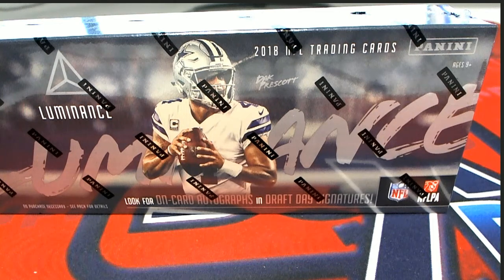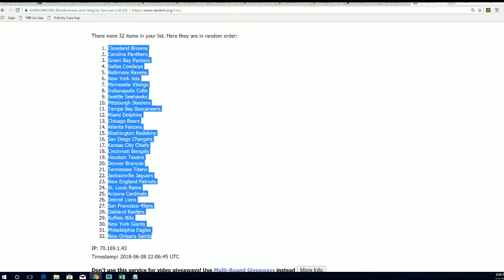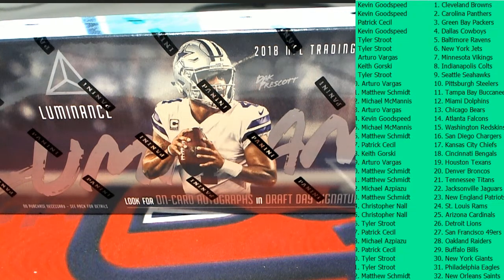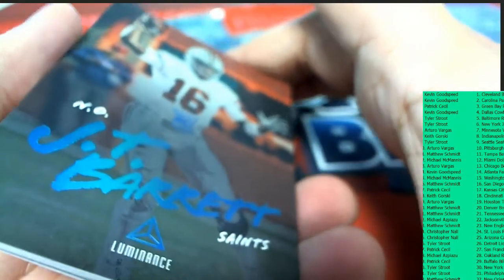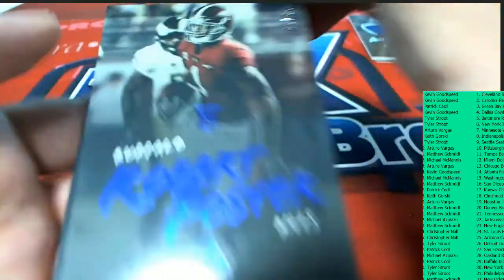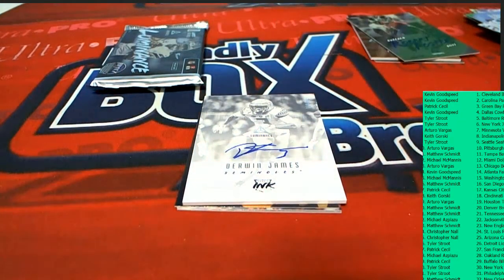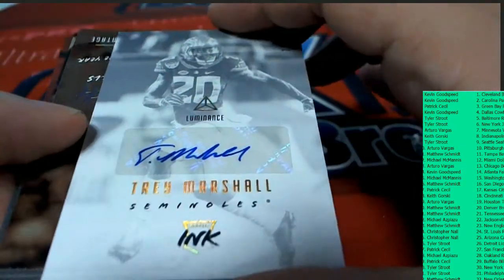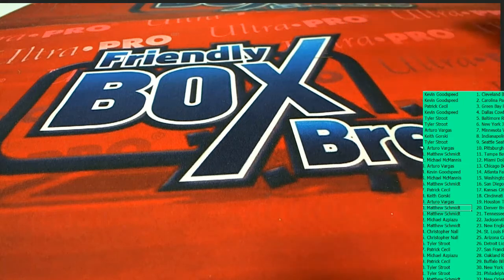2018 Panini Luminance Football ID PLUMFB2TR100